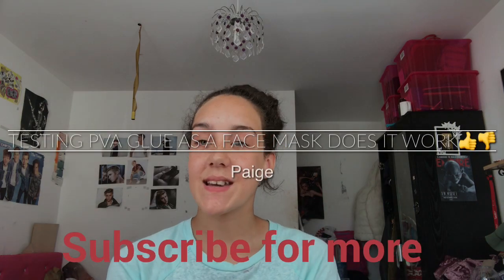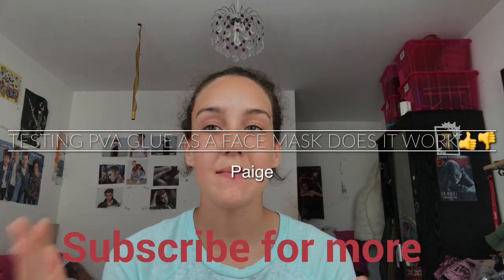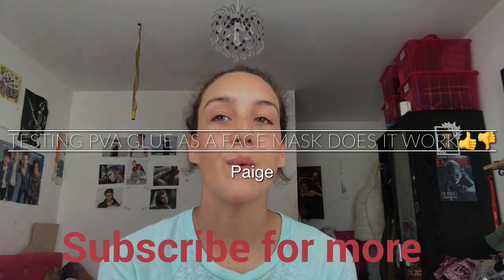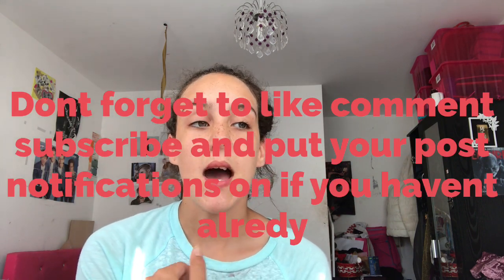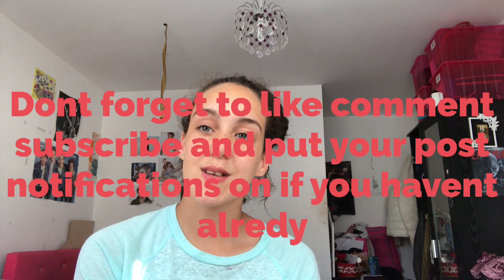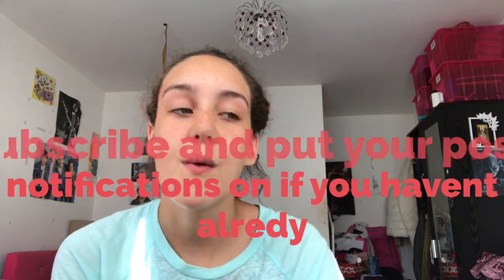Testing PVA glue as a face mask DOES IT WORK👍👎